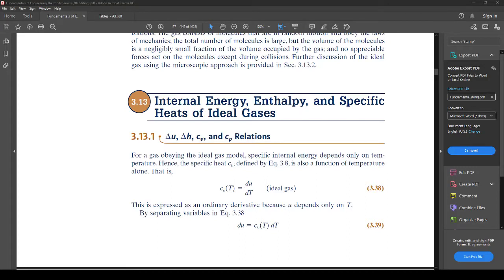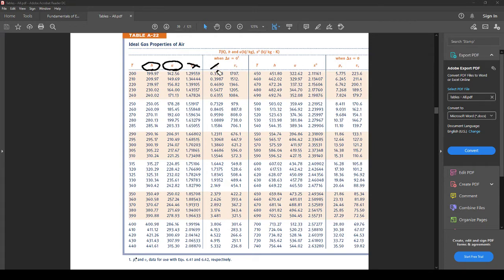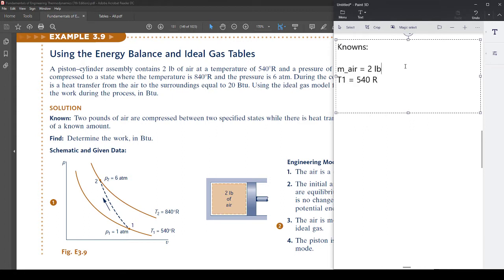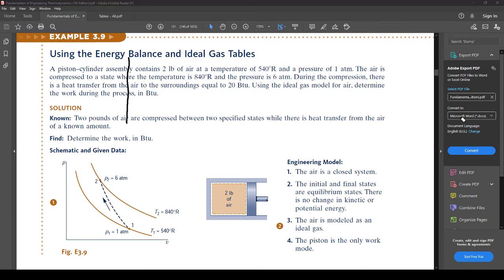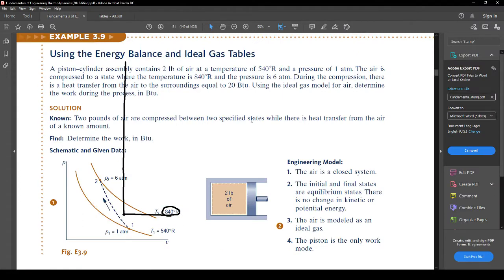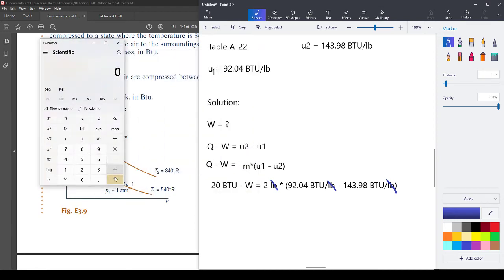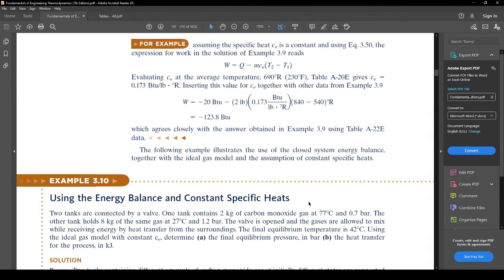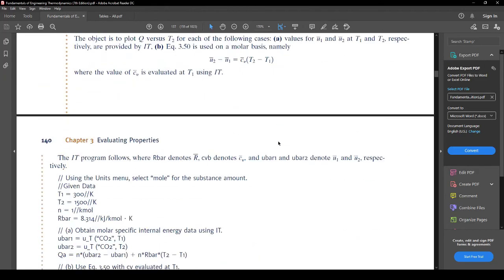ME 300 Lecture 09 16 2020